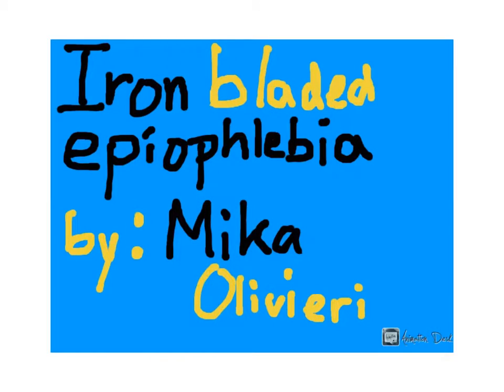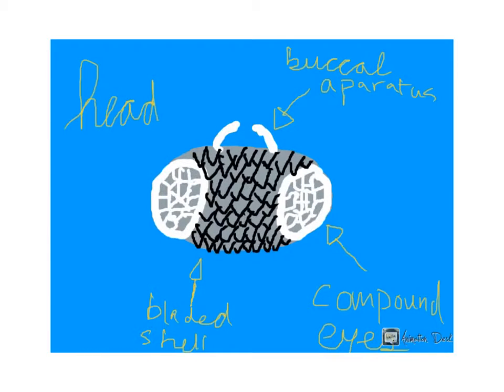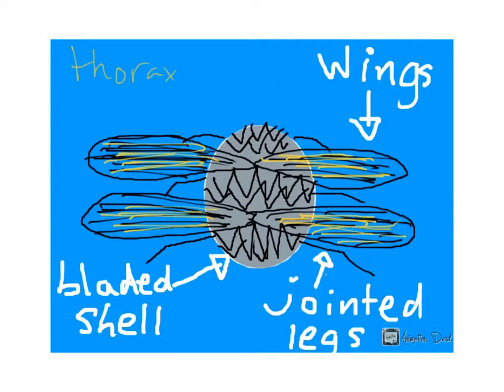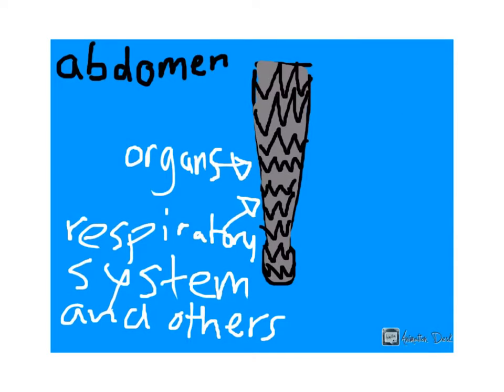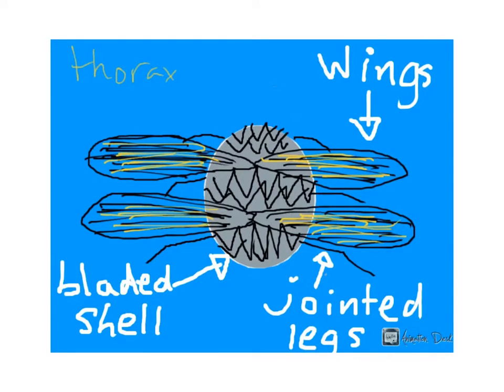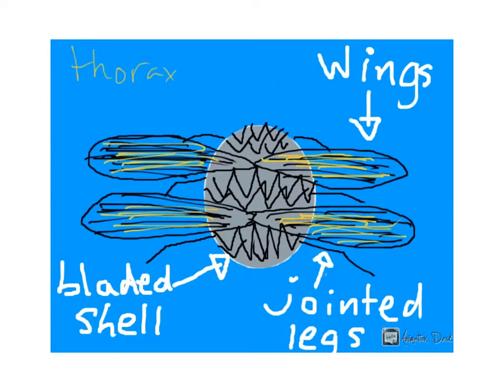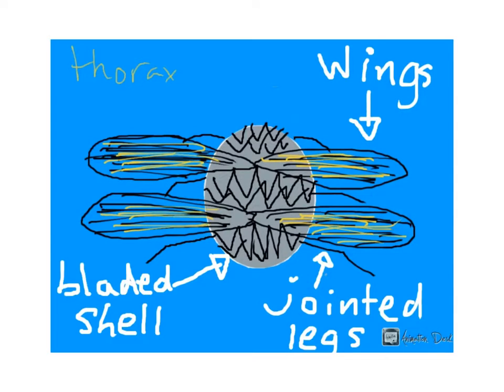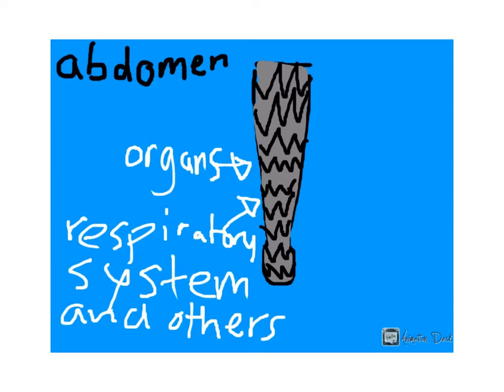Mika Olivieri - Create an Insect - Iron Bladed Epiophlebia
Gr.8 science animation create an insect project